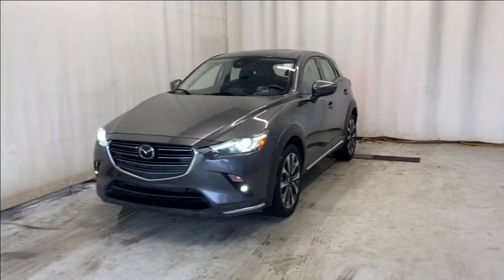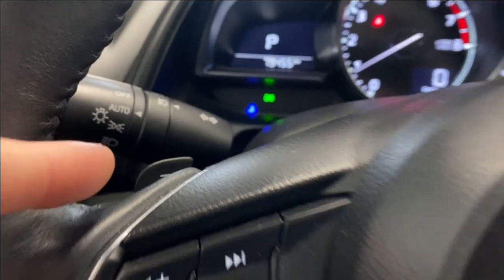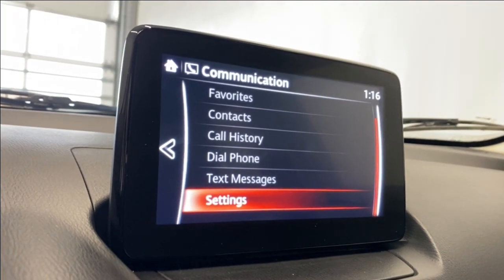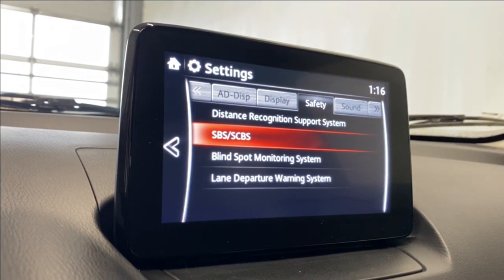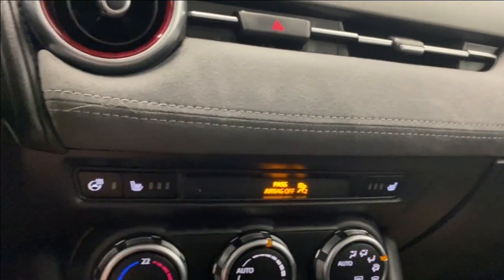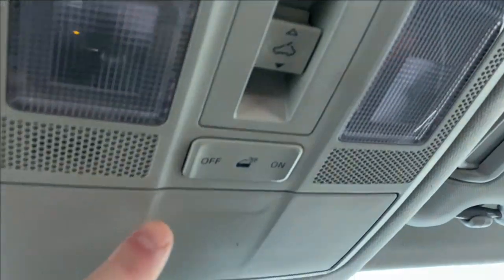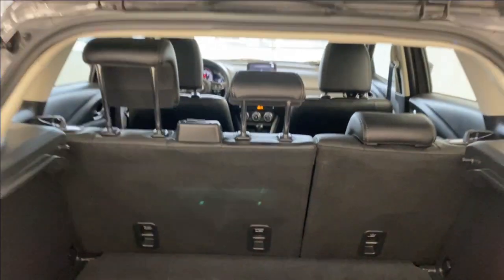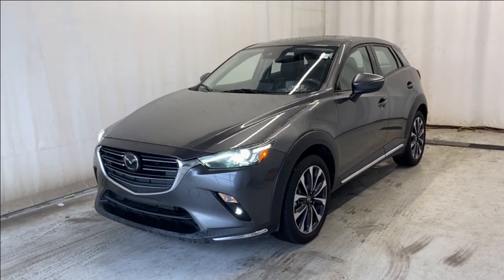2021 Mazda CX-3 GT AWD Review - Park Mazda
Stock #218579

Meet our 2021 Mazda CX-3 GT AWD Machine Grey Metallic promises a confident, capable drive! Powered by a 2.0 Liter 4 Cylinder generates 146hp tethered to a paddle-shifted 6 Speed Automatic transmission with Sport Mode. You'll leave other All Wheel Drive SUVs in your dust while enjoying an exhilarating ride with excellent handling, precise steering, and 6.9L/100km on the highway. Check out the great-looking gunmetal-finish alloy wheels, LED headlights with signature lighting.